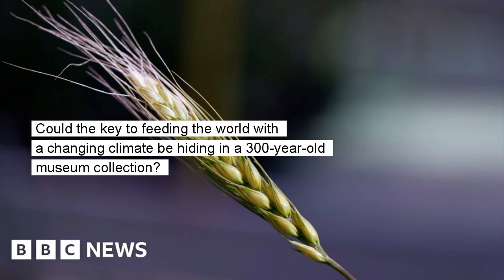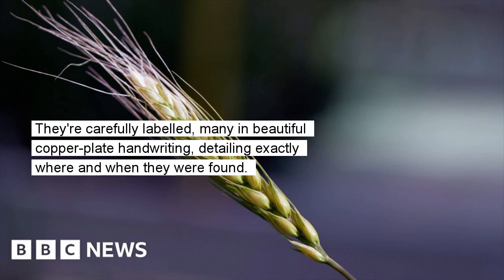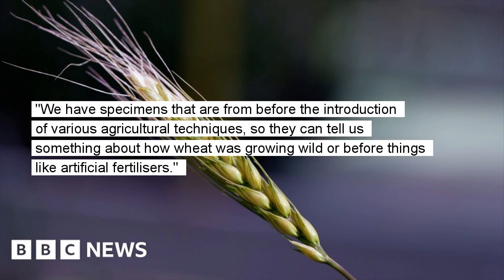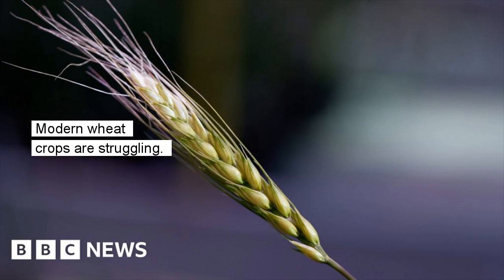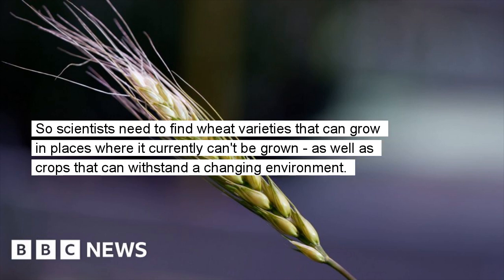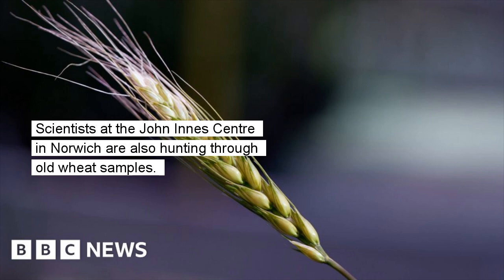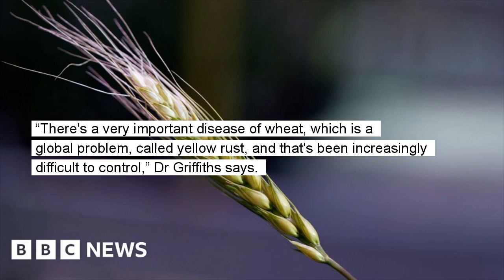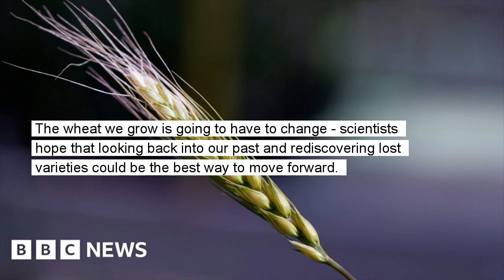Climate change: Could centuries-old wheat help feed the planet?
Scientists are searching through a museum's wheat collection to find the crop of the future.

Could the key to feeding the world with a changing climate be hiding in a 300-year-old museum collection? That's one of the hopes of scientists combing through 12,000 specimens of wheat and its relatives held in the Natural History Museum's archives. The most promising samples are having their genomes sequenced in a bid to identify the genetic secrets of hardier wheat varieties.